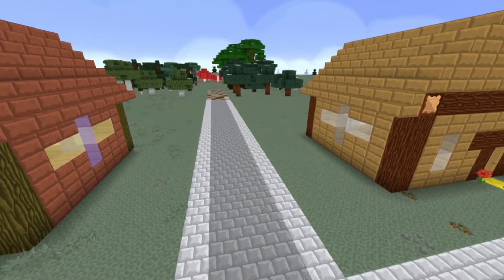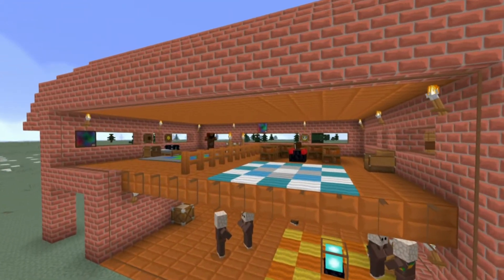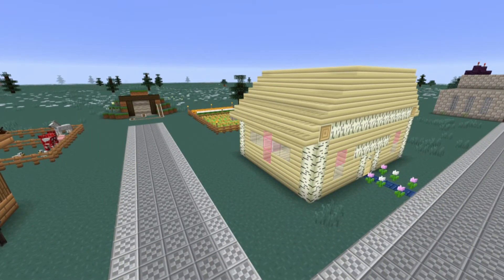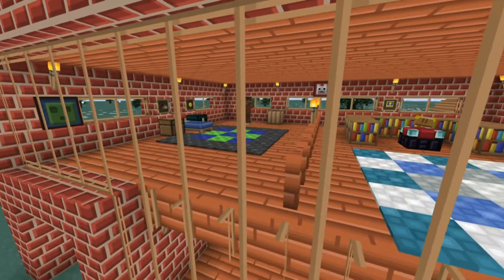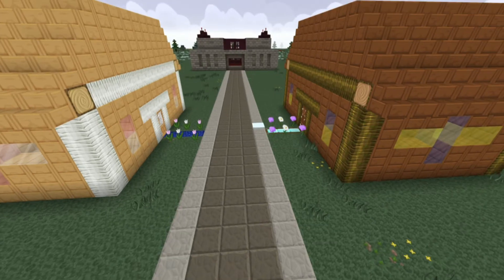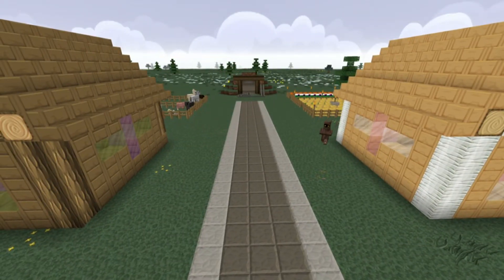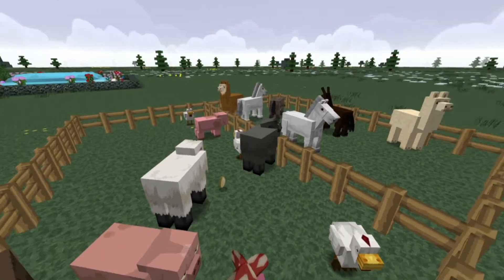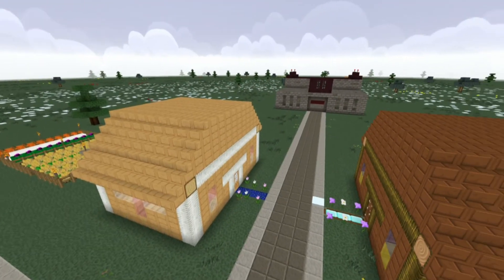Minecraft Top 3 - Cartoony Resource Packs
Hey Peeps Galucia here bringing you the first episode of my new show, Minecraft Top 3. We are going to cover a lot of topics in this show but for the month of December we are talking about Resource packs and this week it's all about Cartoony Resource Packs.

Please watch my latest Minecraft Movie: "Minecraft Movie 11 - The Great Move"